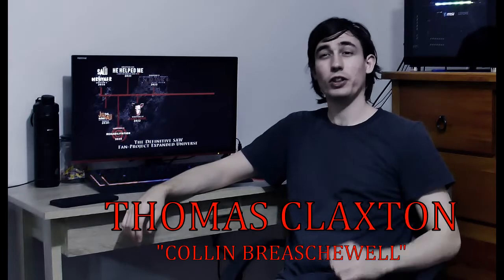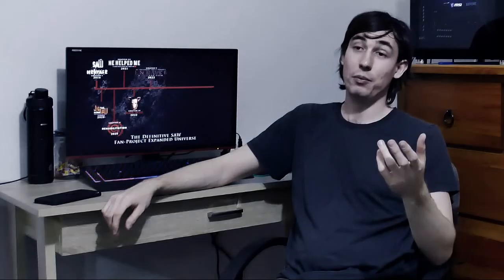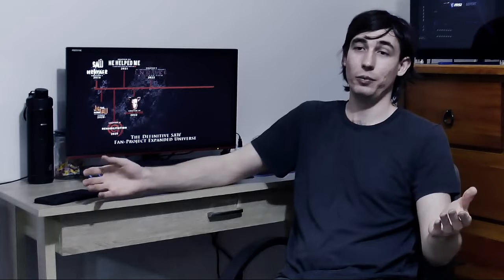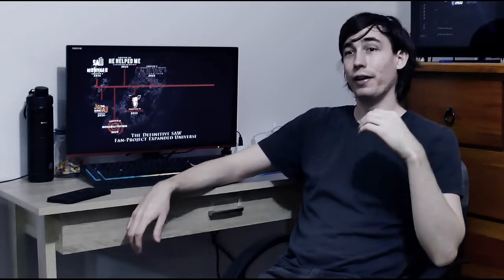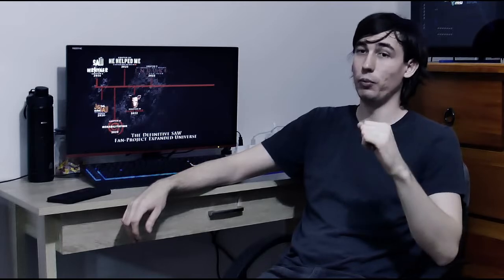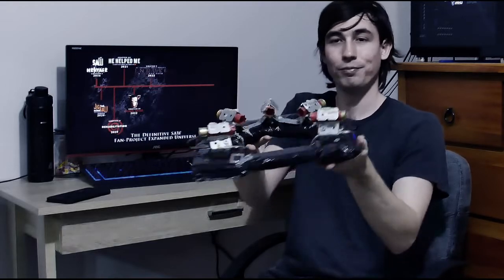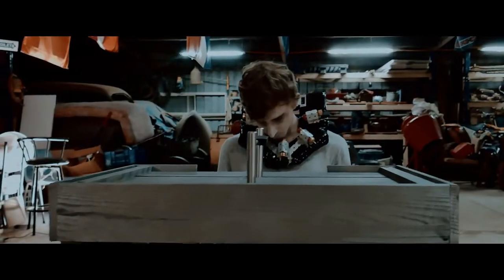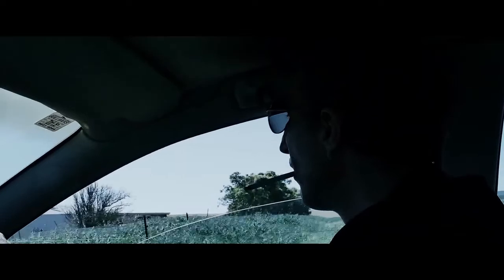The Jigsaw Blogs Cast Q&A: Thomas Claxton- Director of Endure: A SAW Fan Film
Here is an exclusive The Jigsaw Blogs Cast Q&A video with Producer of The SAW Fan Film Universe and Director of He Helped Me and Endure Thomas Claxton